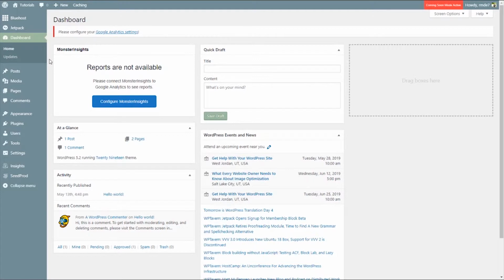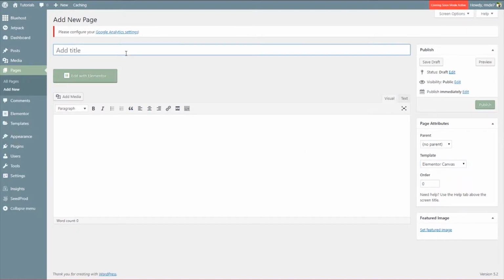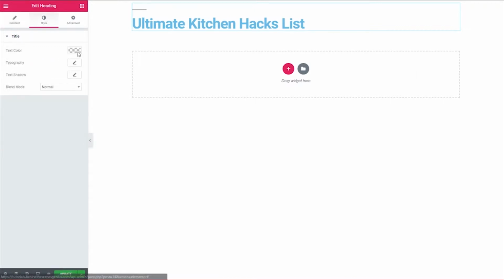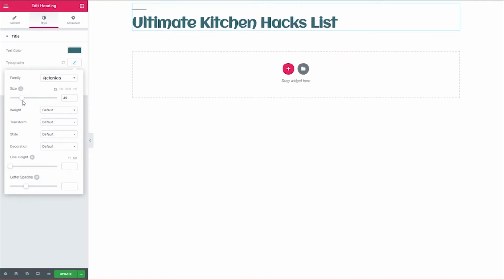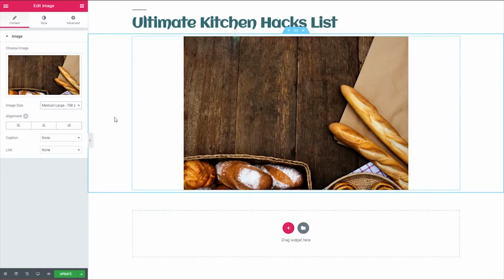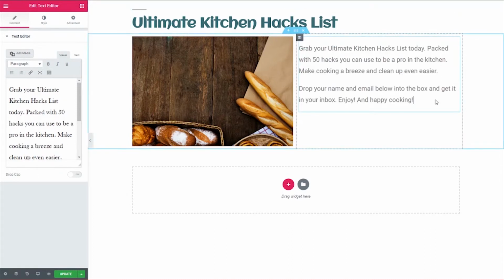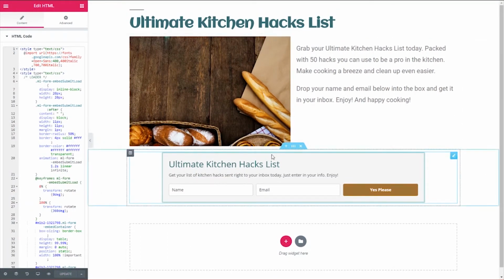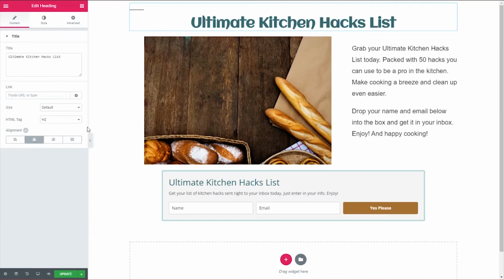How To Set Up A Landing Page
A landing page is the perfect way to showcase something. You can easily create a landing page on WordPress for free.
In this video I’ll show you to how set up a landing page on WordPress. A completely free option to make a landing page, perfect for when you’re just starting out.